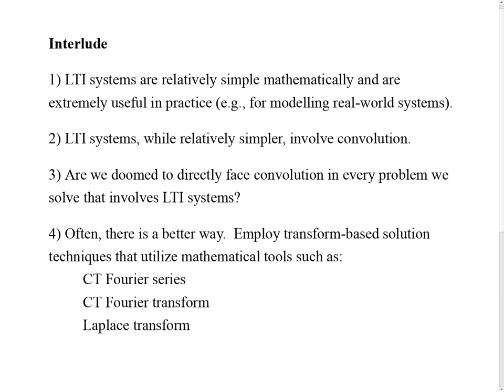ECE 260 --- Interlude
[00:00]: Interlude